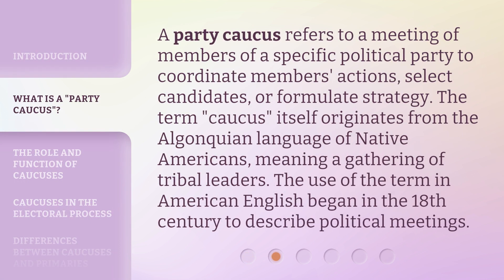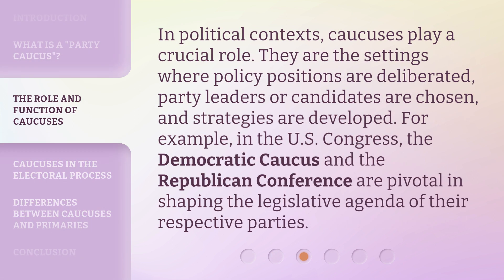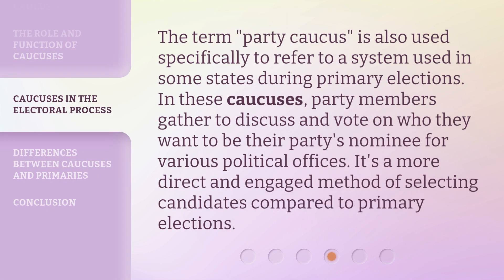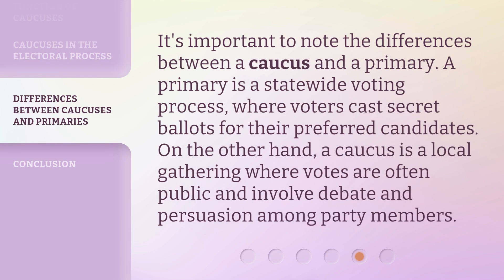Understanding the Term "Party Caucus"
Demystifying Party Caucus: How it Works and its Importance • Discover the inner workings and significance of party caucuses in this informative video. Learn about the role they play in shaping political strategies, decision-making processes, and party unity. Gain a deeper understanding of this crucial aspect of political systems.

00:00 • Introduction - Understanding the Term "Party Caucus"
00:33 • What is a "Party Caucus"?
01:02 • The Role and Function of Caucuses
01:27 • Caucuses in the Electoral Process
01:53 • Differences Between Caucuses and Primaries